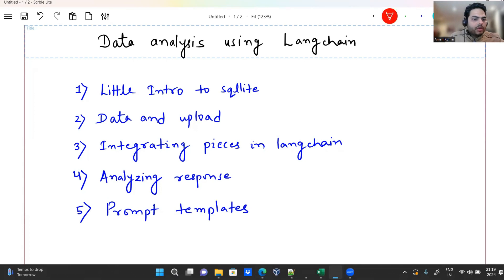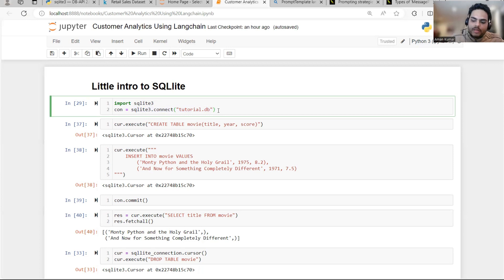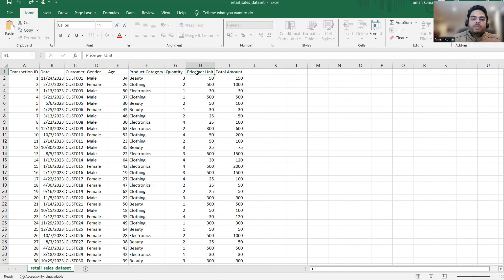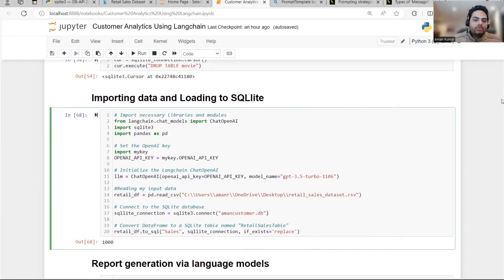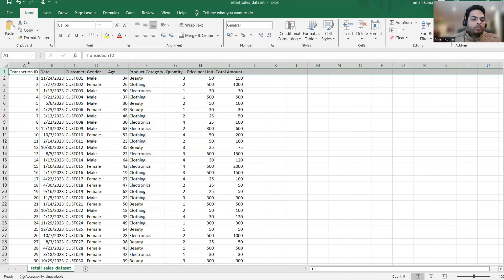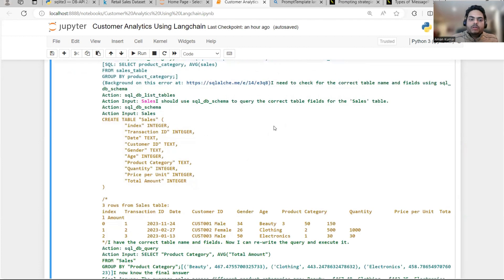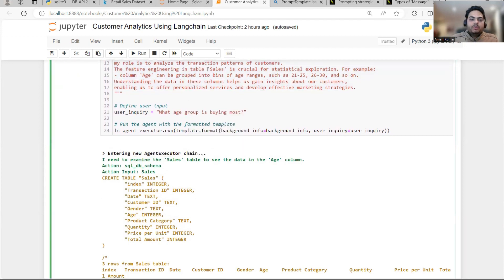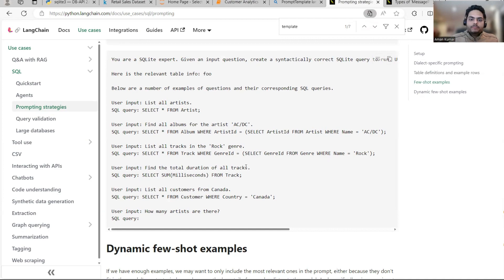Data Analysis Using LLM | ChatGPT Data analysis | Retail data analytics using langchain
Topics for the video:
Data Analysis Using LLM
ChatGPT Data analysis
Retail data analytics using langchain
lanchain openai tutorial
lanchain openai
lanchain openai API
lanchain openai chroma
lanchain openai assistant
lanchain openai functions
lanchain openai function calling
lanchain openai integration
lanchain openai SQL
langchain SQL
Langchain streamlit
Sqllite
sqllite in python